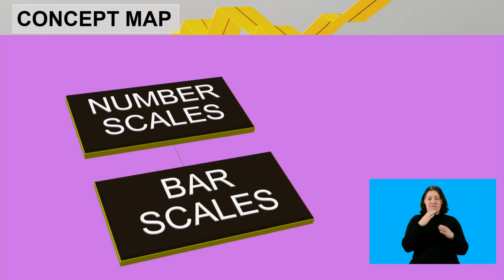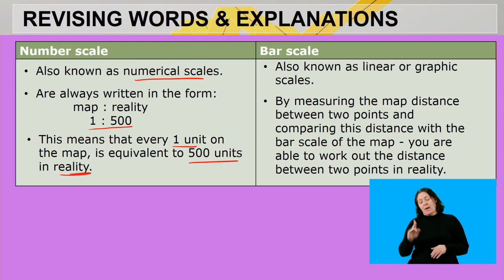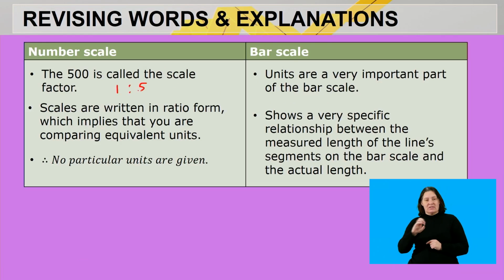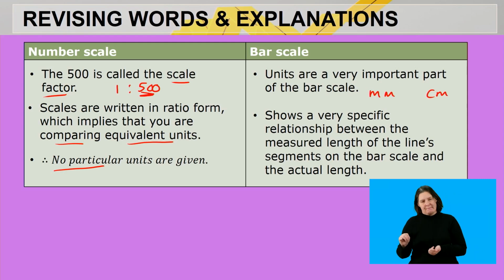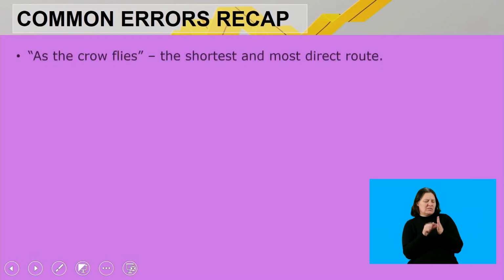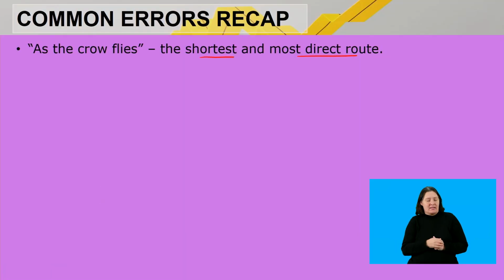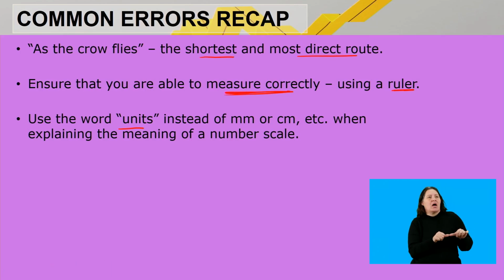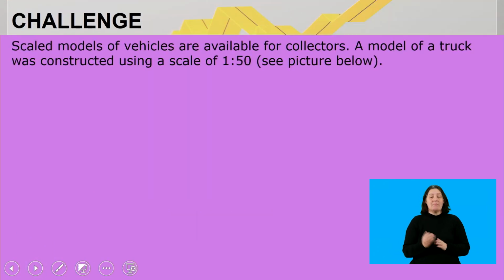Maths Literacy Grade 12 Scales Video 2 Segment 3